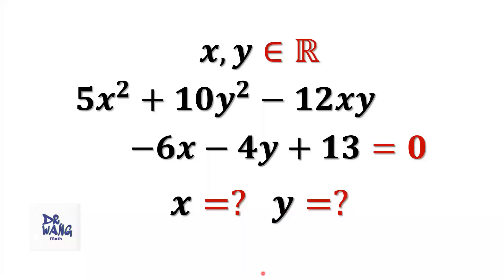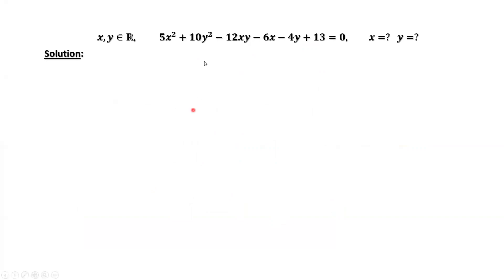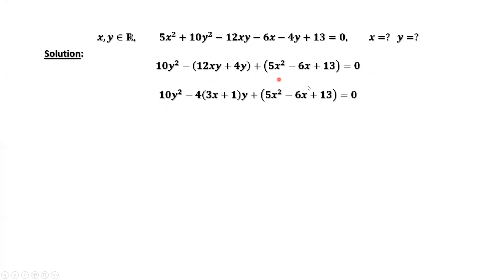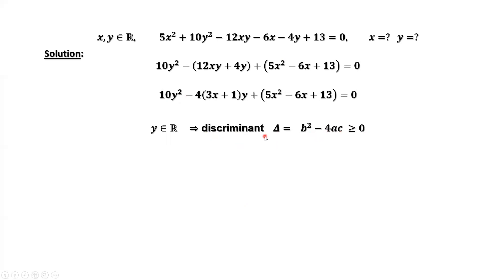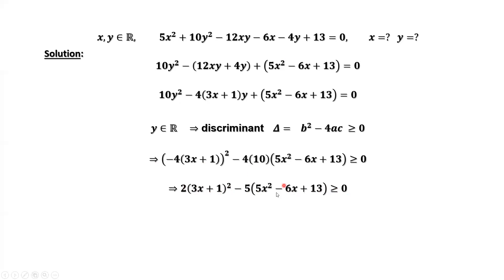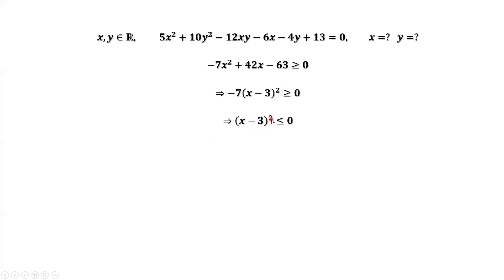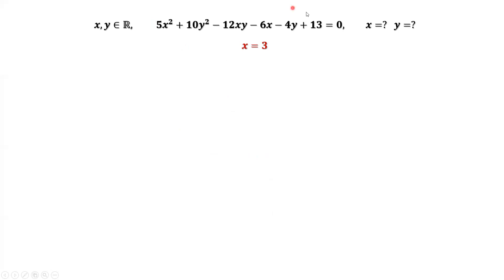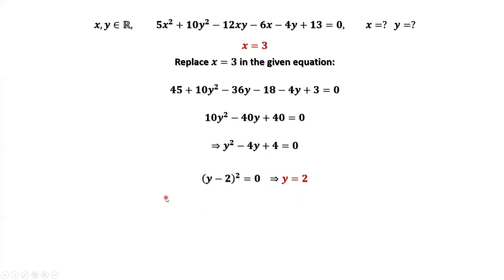Solve 𝟓𝒙^𝟐+𝟏𝟎𝒚^𝟐−𝟏𝟐𝒙𝒚−𝟔𝒙−𝟒𝒚+𝟏𝟑=𝟎, 𝒙=? 𝒚=? | Olympiad Math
Only one quadratic equation but with two variables is given. In general, this equation will have an infinite number of solutions. However, we only need to find the real solution. We consider a given equation to be an equation only about y, and treat x as a constant. We first find the x value using the discriminant and a given condition. Then we solve a quadratic equation about y to find out the answer.